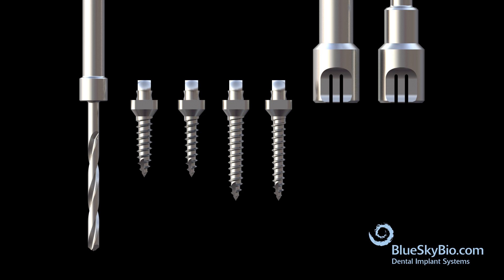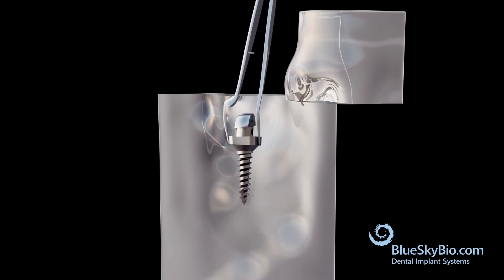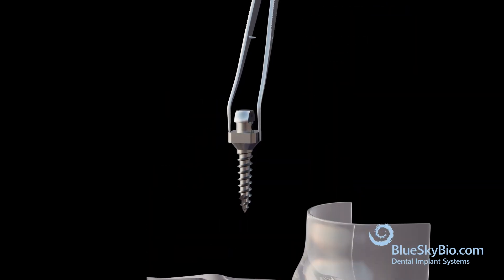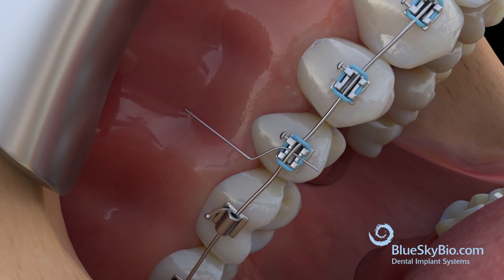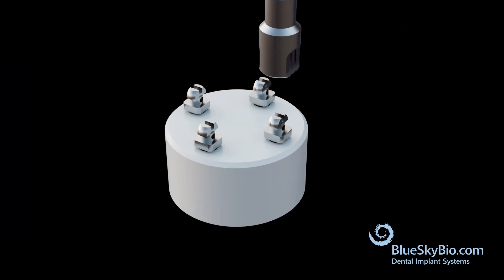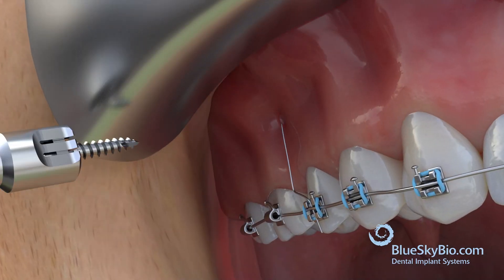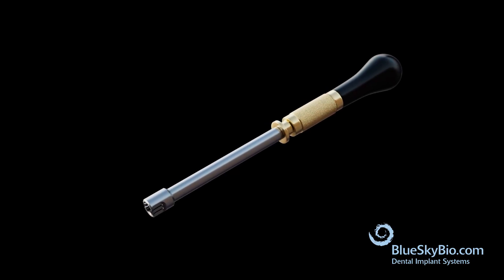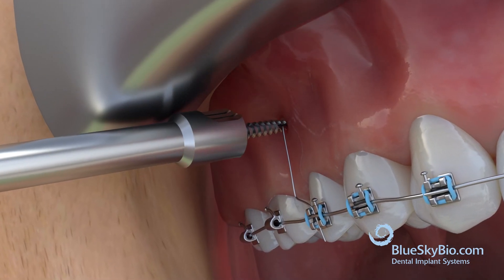BSB TAD Procedure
Blue Sky Bio’s Temporary Anchorage Devices or TADs are small implants used to provide orthodontic anchorage.